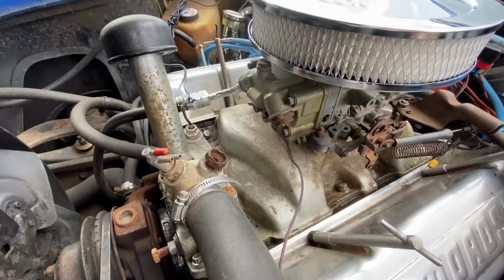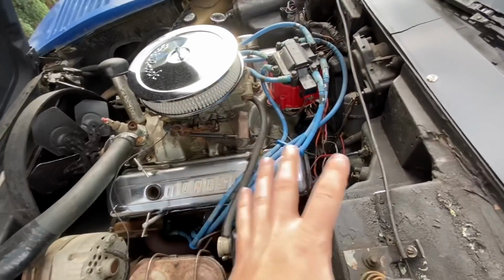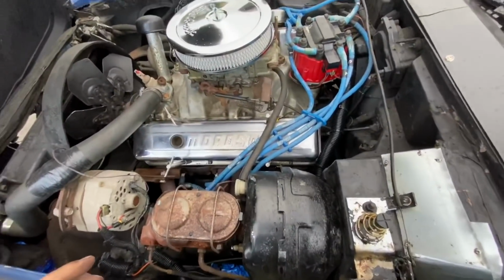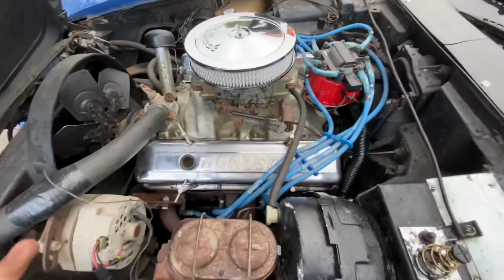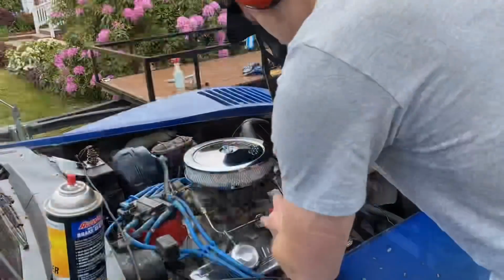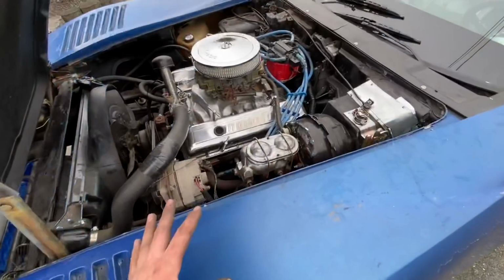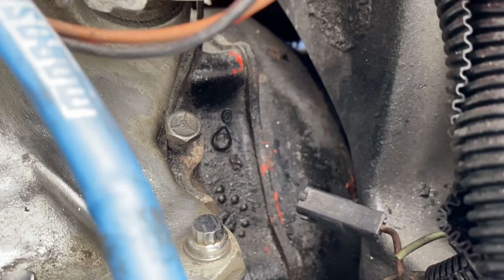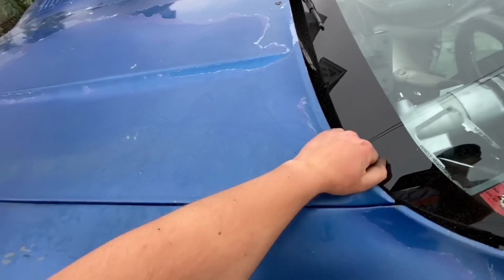Attempting to SUPER CLEAN My Engine Bay! YEARS Of Corrosion GONE!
Hey Guys, Migs Here! In today’s video, I attempt to super clean my engine bay on the new 1974 Corvette! Since this car sat for a very long time, there was YEARS of corrosion and rust we had to break down to get to clean metal, along with that a lot of wiring was cleaned up that helped enhance the looks of the engine bay immensely!